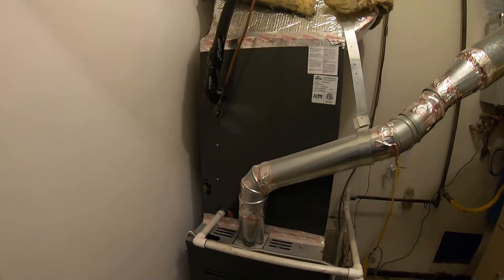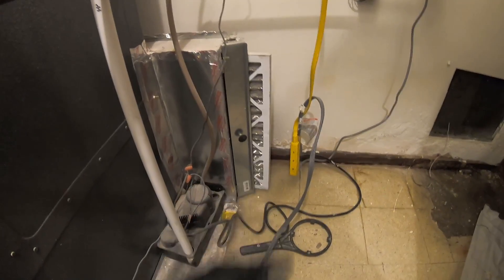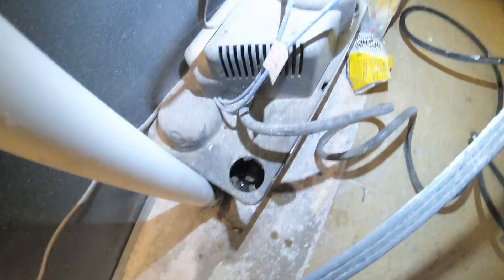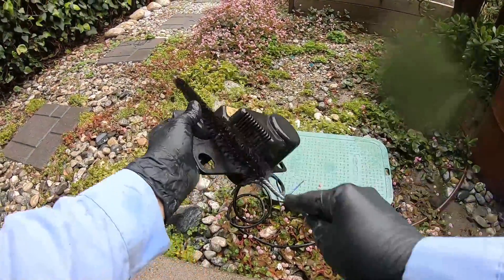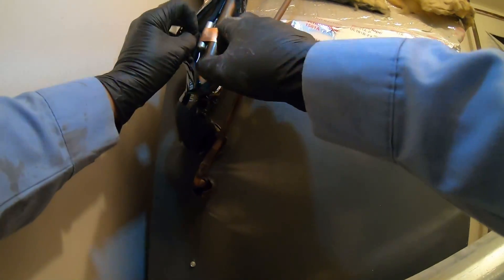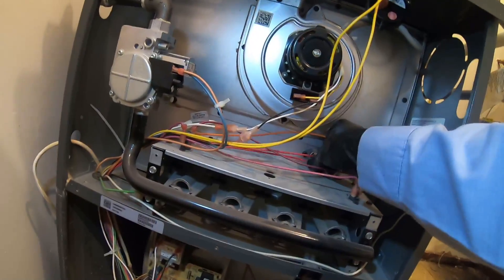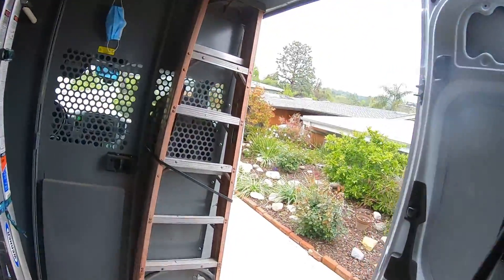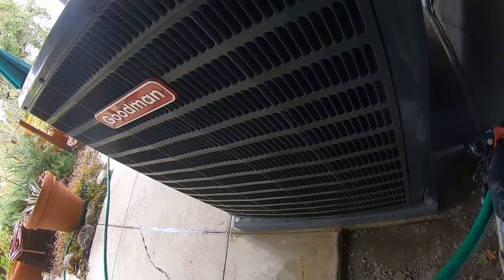HVAC During COVID-19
HVAC work during COVID-19 is still going on! Had about a 3 week forced quarantine because phone stopped ringing but happy to be back to work. This was an HVAC preventative maintenance call. Here I show you what I typically do. Not the same thing for every system but I'll keep posting videos so you could see the different types of P.M. calls I do. I approach each one different. Trying to focus on the specific heating and air conditioning needs of the system I happen to be working on. Some times I might focus on the duct work and others on cleaning the drain lines. It's not a how to video. Instead, I  just give you the basic idea and some HVAC tips.

For this system I focused my attention on the condensate pump because it was filthy. Then the sensing bulb for the evaporator. As usual the air filter and hosing down of the condenser. Last year I was here and really gave that condenser a good wash and it was so dirty I had to disassemble it. Took for ever to put it back together. Those Goodman condensers are not maintenance friendly.

Lic. 926386